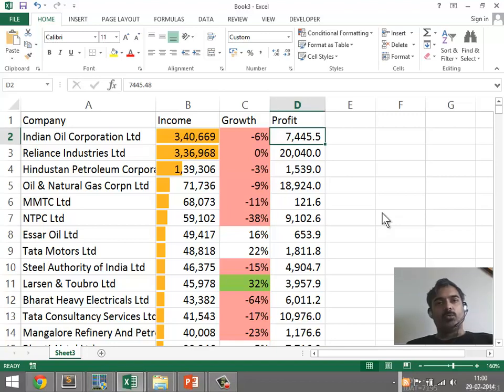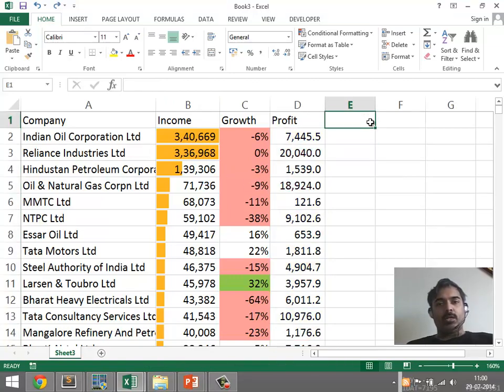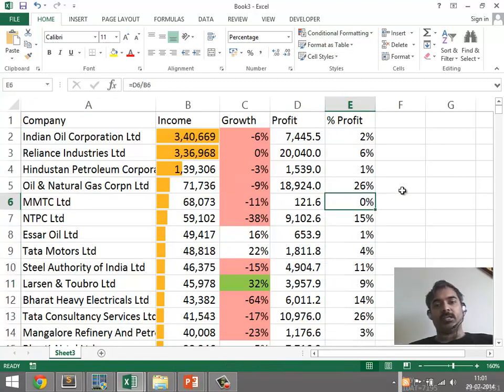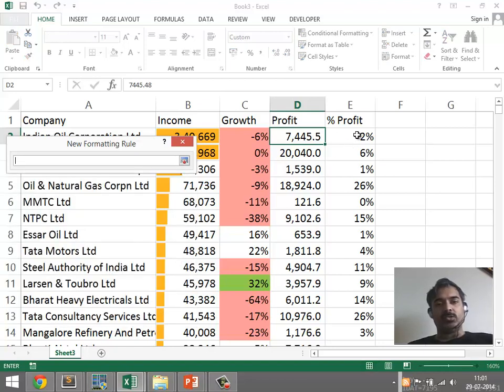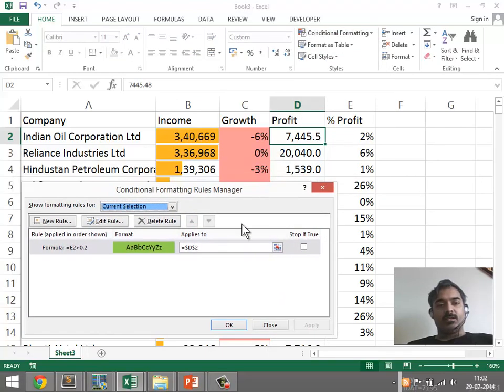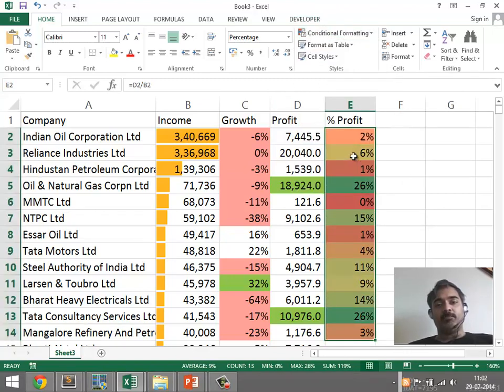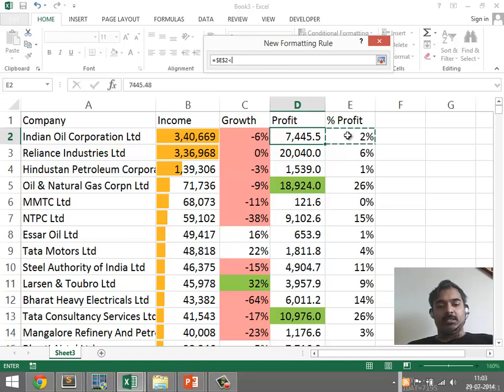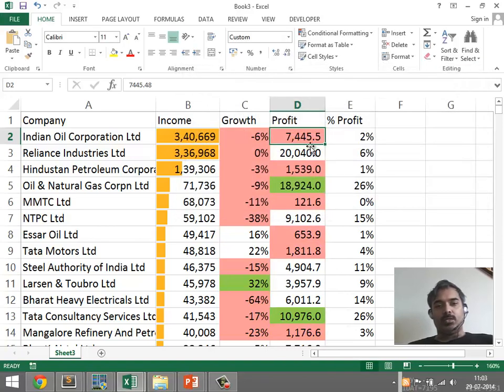Excel Formatting 5: Conditional Formatting Manual